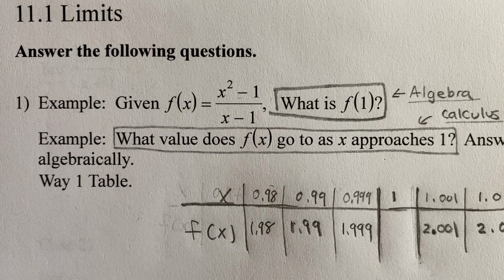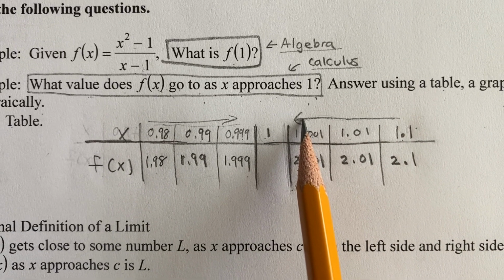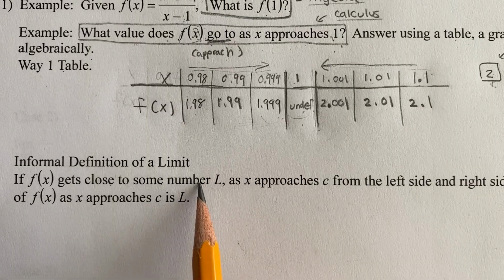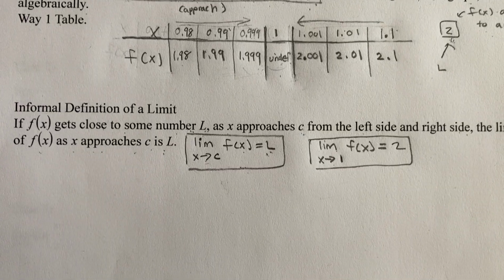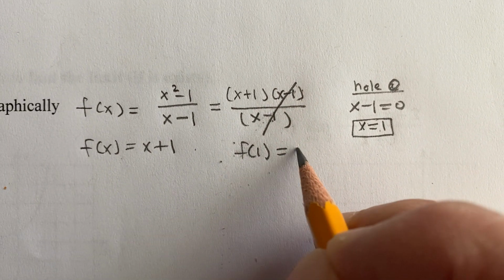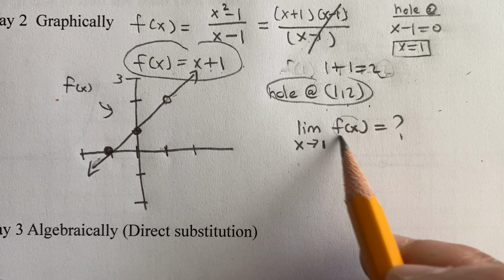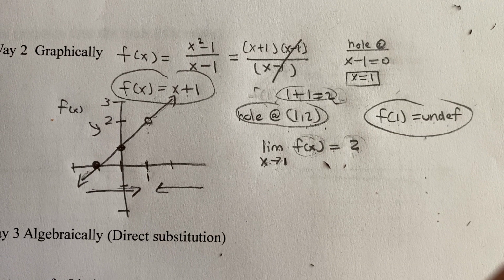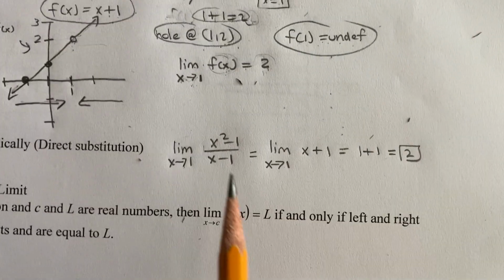11.1 part 1